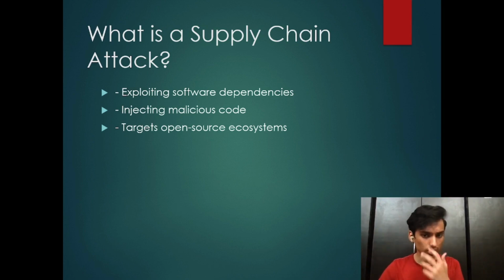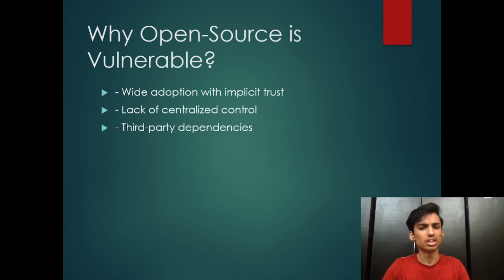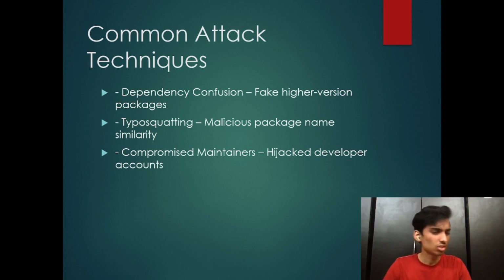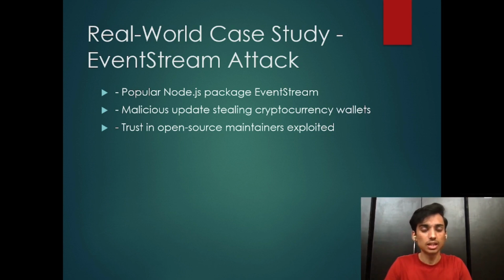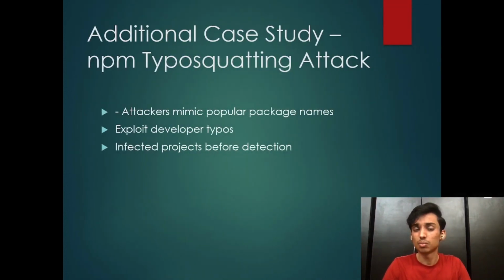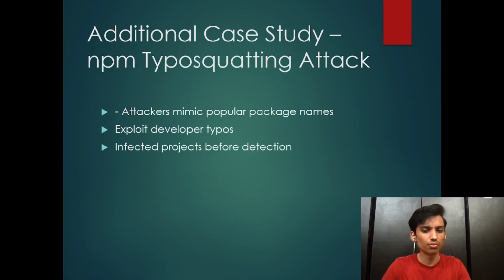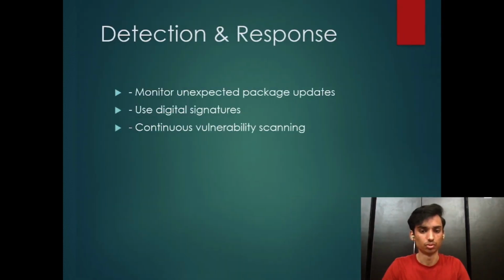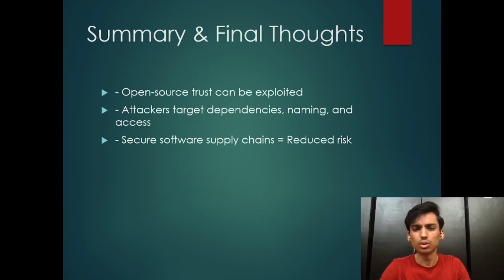Open Source Supply Chain Attack | Cyber Security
It is a short explanation of an vital source of concern in the field of cyber security- Open Source Supply Chain Attack.
Here, I have tried explaining about it, the risks, precautions and preventions involved for this attack.